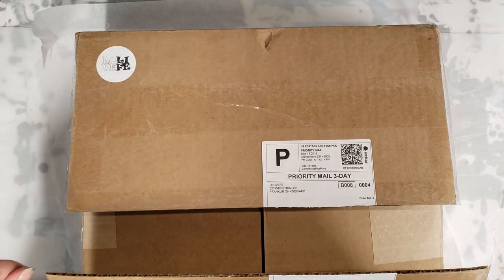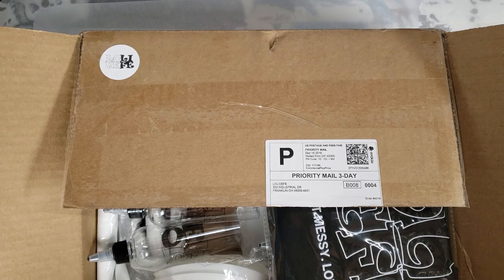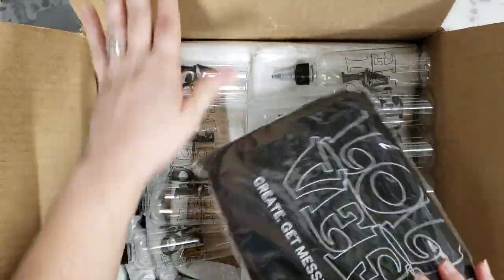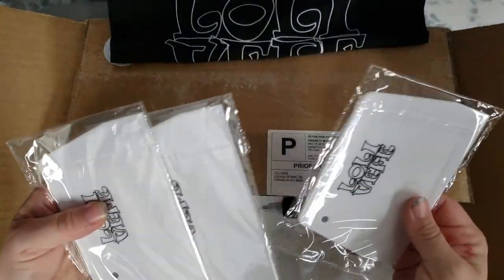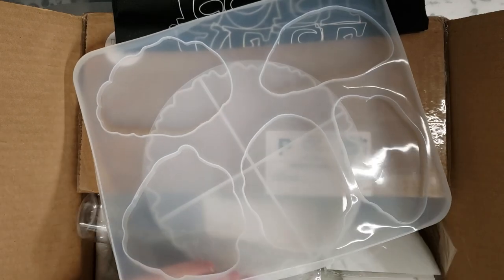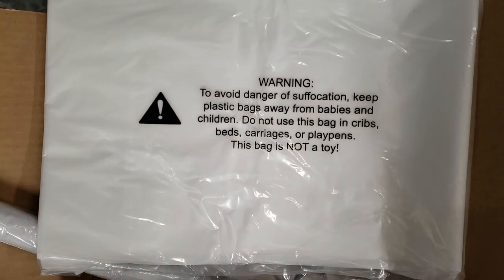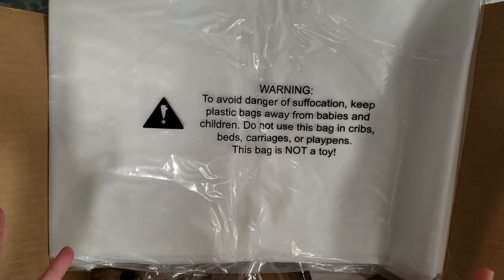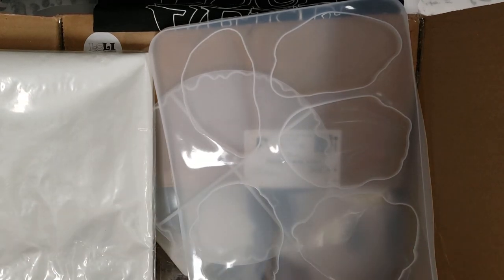Unboxing LoliVefe Products! Silicone mats, molds and more!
I am sooooo excited to try out all these silicone products from LoliVefe which will help reduce any waste from painting :) Stay tuned for several videos with their products over the next few weeks :)